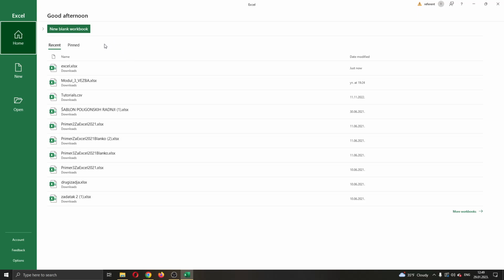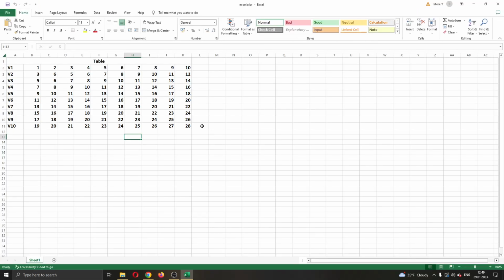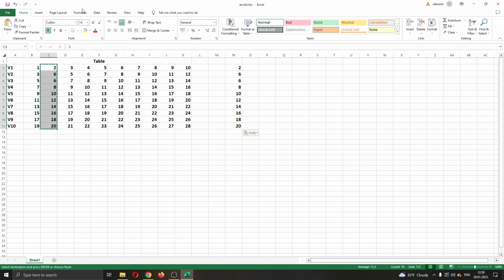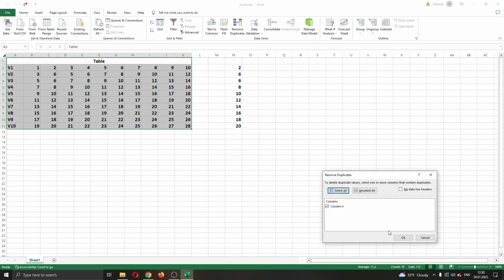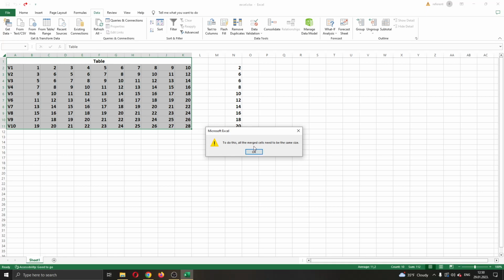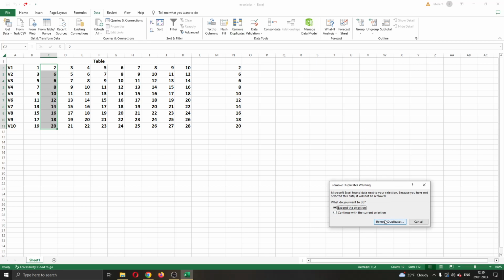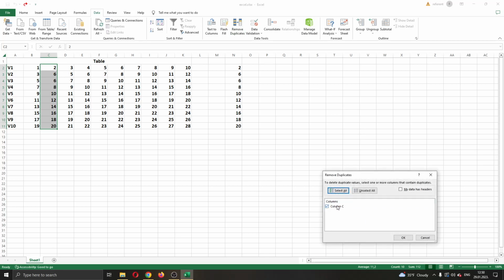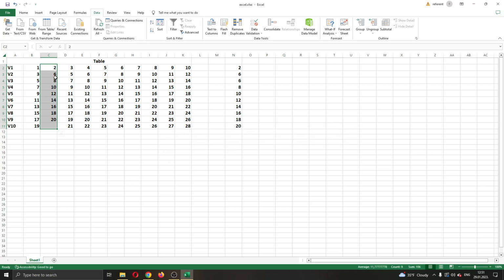Hoe To Get Unique Values From A Column Excel Tutorial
Today we talk about get unique values from a column,remove duplicates,excel unique values,extract unique values from column